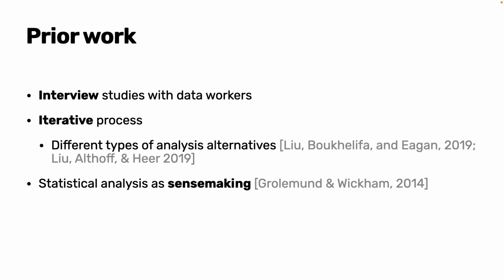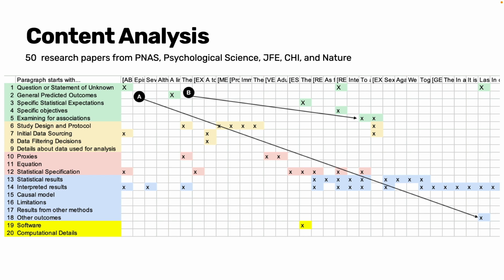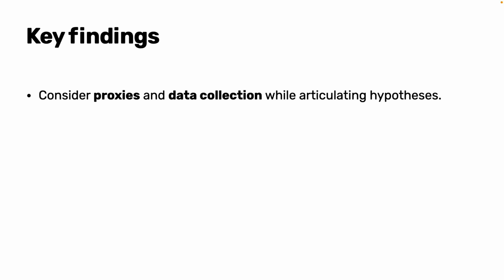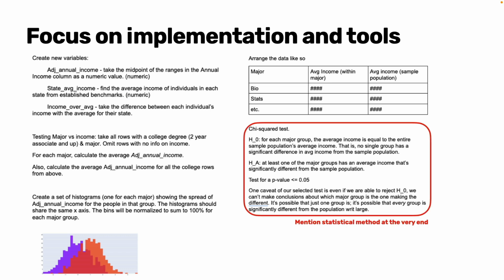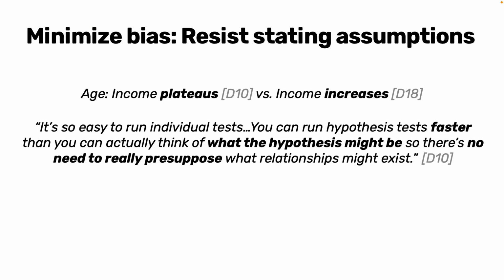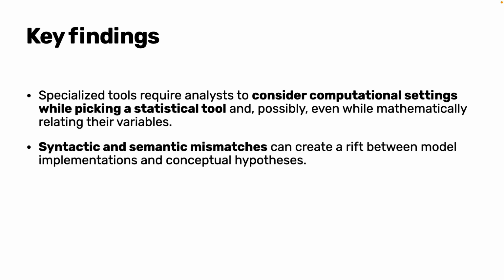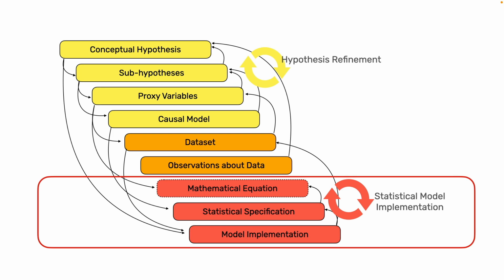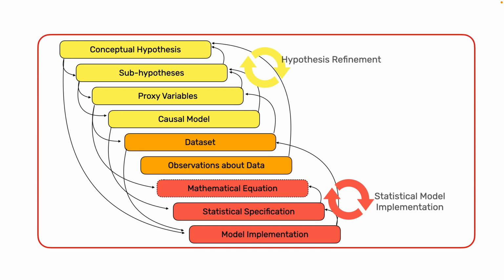Hypothesis Formalization: Empirical Findings, Software Limitations, and Design Implications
Eunice Jun, Melissa Birchfield, Nicole de Moura, Jeffrey Heer, Rene Just

Session: Theory, Things and Translation

Abstract
Data analysis requires translating higher level questions and hypotheses into computable statistical models. We present a mixed-methods study aimed at identifying the steps, considerations, and challenges involved in operationalizing hypotheses into statistical models, a process we refer to as hypothesis formalization. In a formative content analysis of 50 research papers, we find that researchers highlight decomposing a hypothesis into sub-hypotheses, selecting proxy variables, and formulating statistical models based on data collection design as key steps. In a lab study, we find that analysts fixated on implementation and shaped their analyses to fit familiar approaches, even if sub-optimal. In an analysis of software tools, we find that tools provide inconsistent, low-level abstractions that may limit the statistical models analysts use to formalize hypotheses. Based on these observations, we characterize hypothesis formalization as a dual-search process balancing conceptual and statistical considerations constrained by data and computation and discuss implications for future tools.